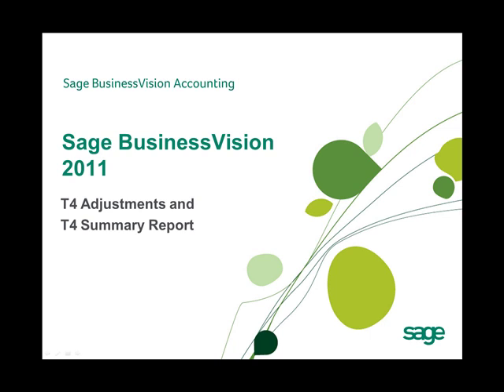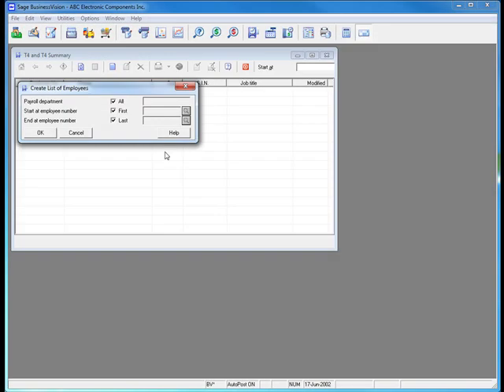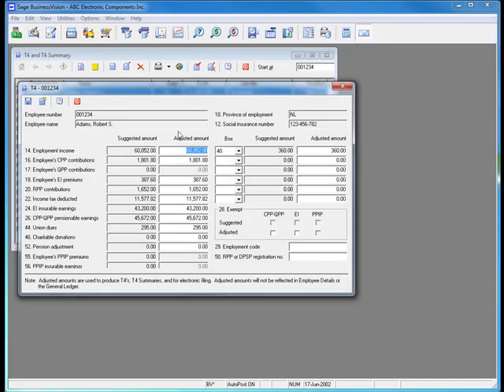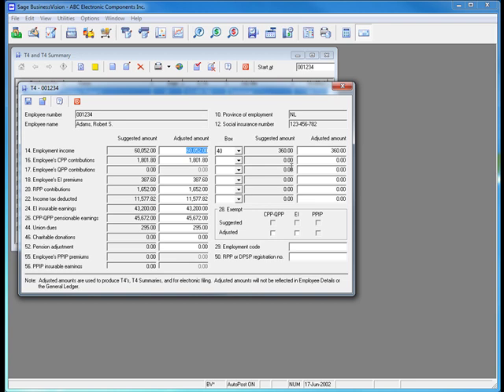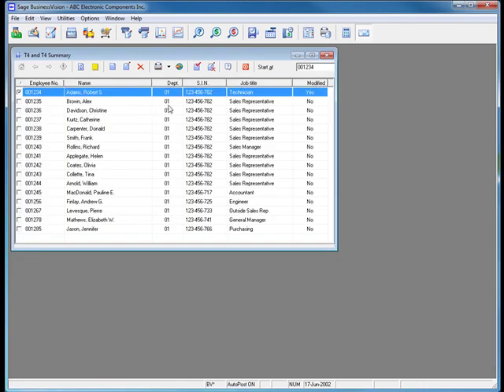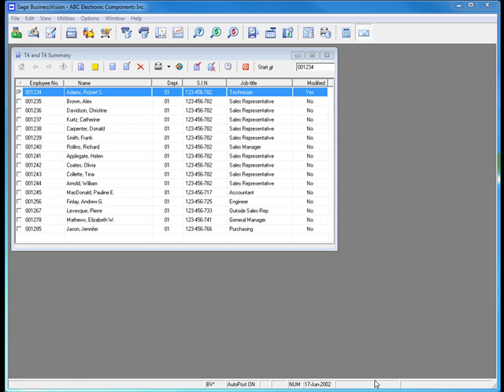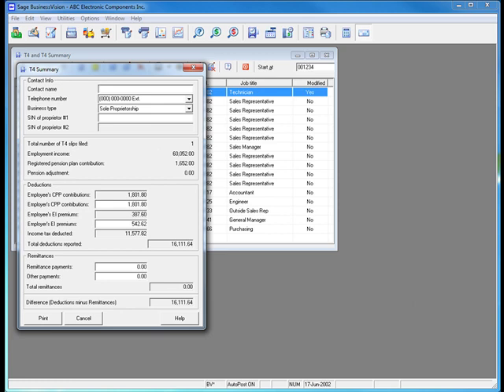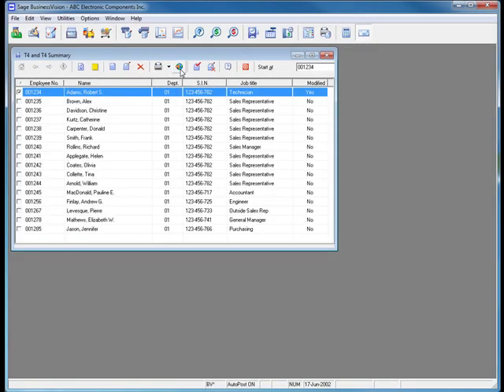Sage BusinessVision 2011 New Features: T4 Adjustments and T4 Summary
See how you can use Sage BusinessVision 2011 Payroll to manually adjust values on the T4 for compensation not stored in Sage BusinessVision and how you can now print or electronic file the T4 Summary.